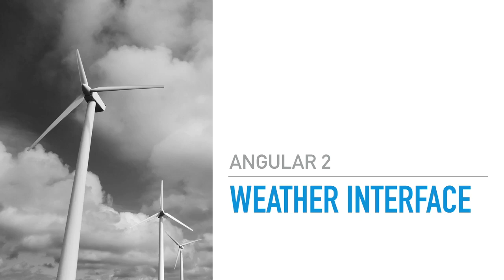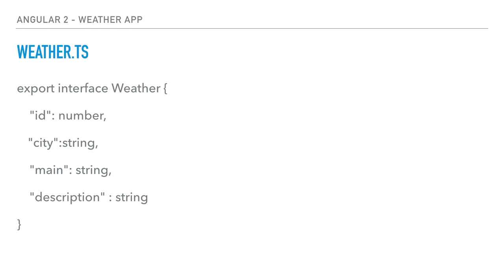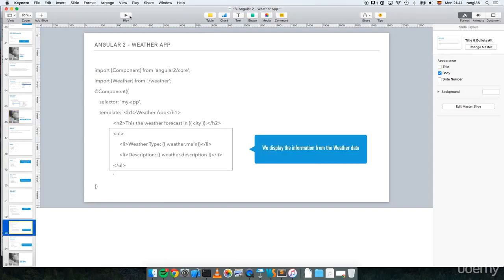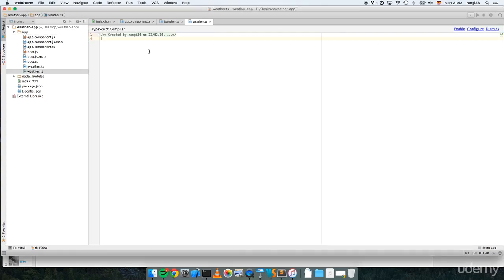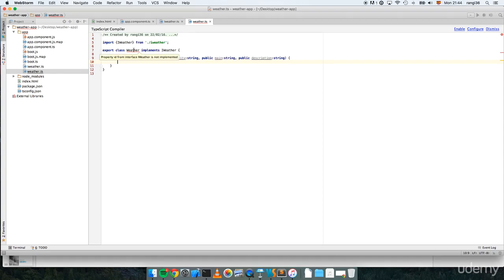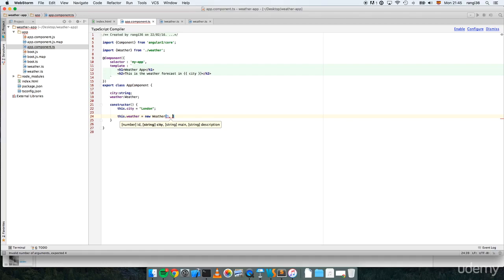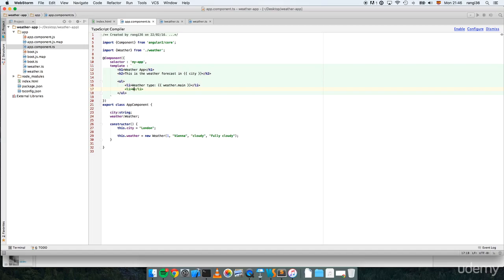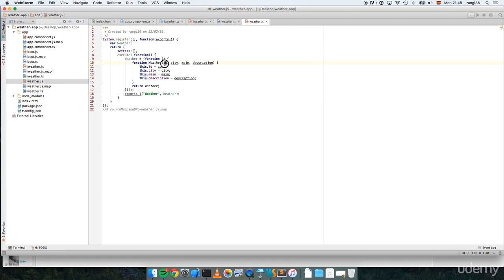19 009 Weather Model and Interface